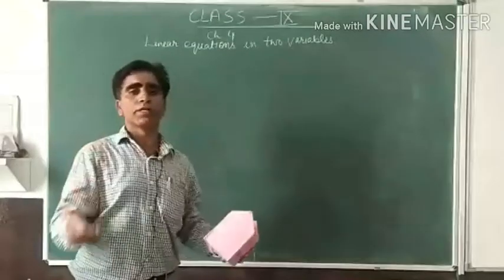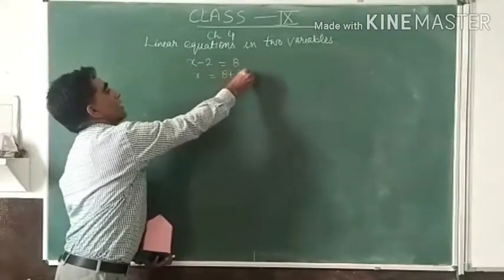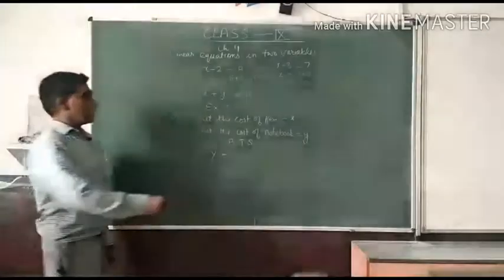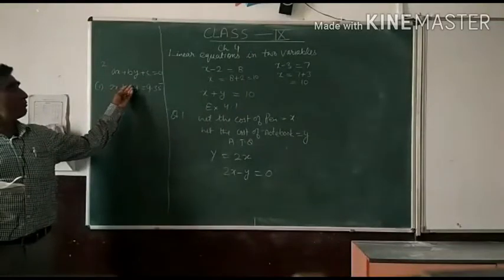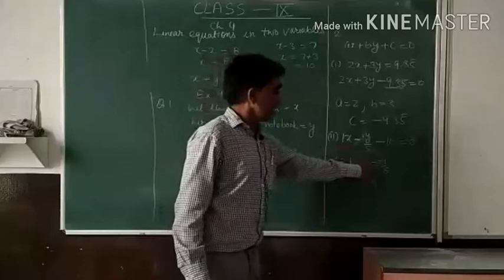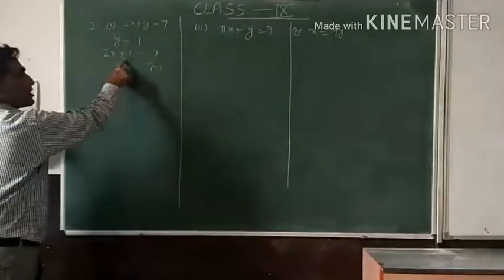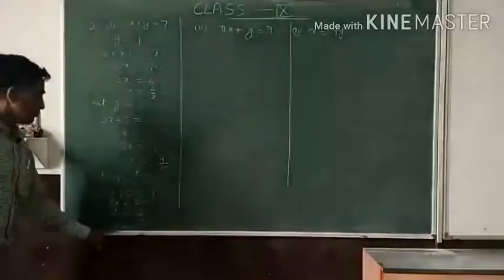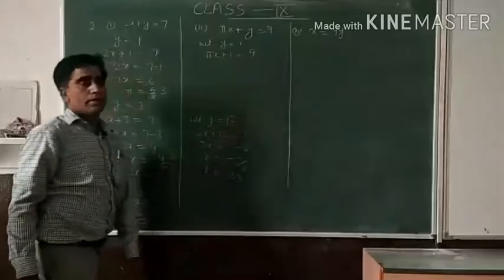Linear equations in two variable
Subject: Math Class 9th
Chapter: 4